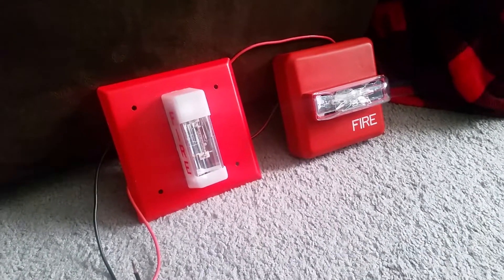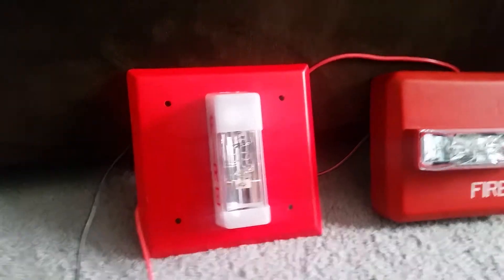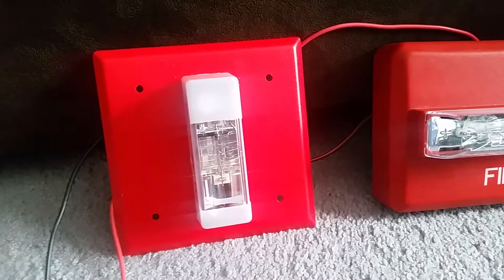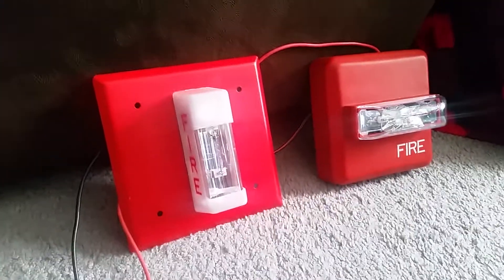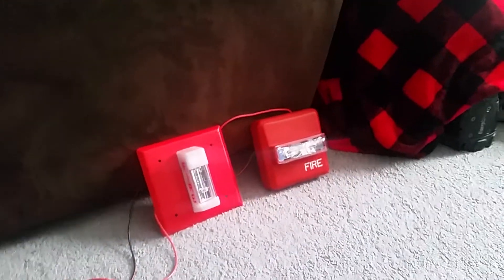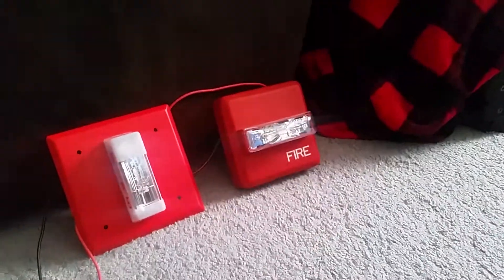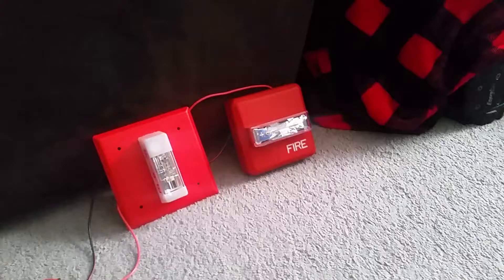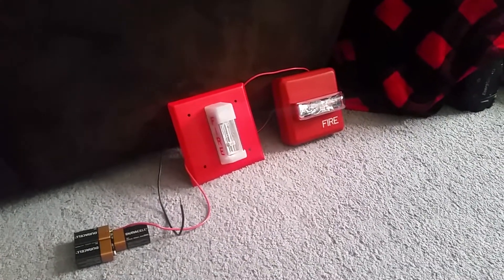Wheelock Wmt-24 VS Wheelock ZRS-MCW Fire Alarm Demonstrations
I demonstrated two different wheelock remote strobes! If these can be synced with a wheelock model  please let me know. I do have fun making fire alarm tests and videos.